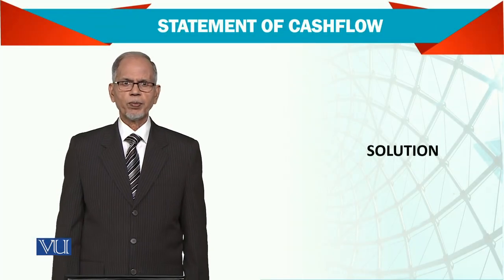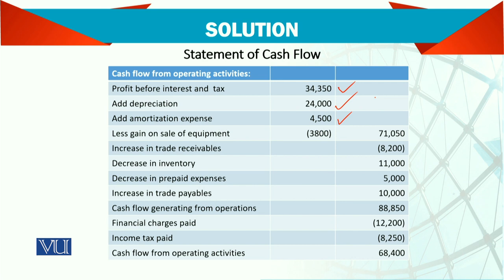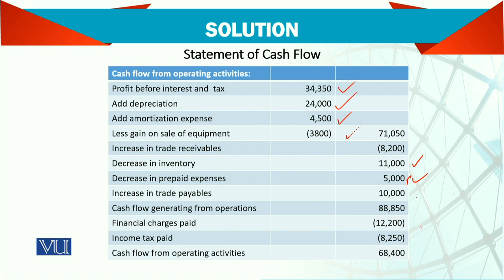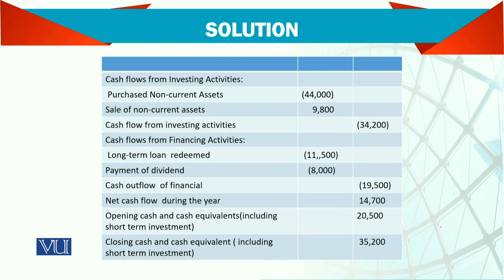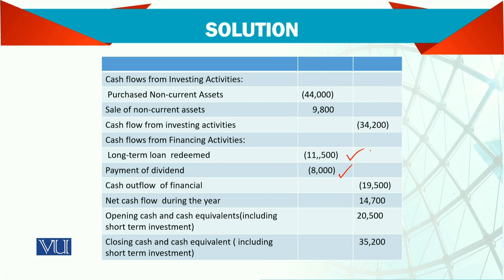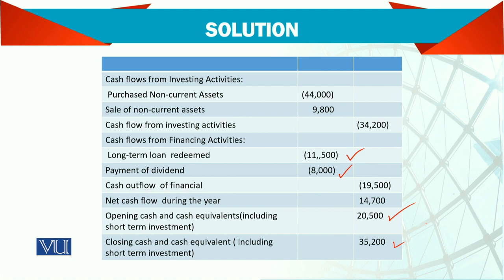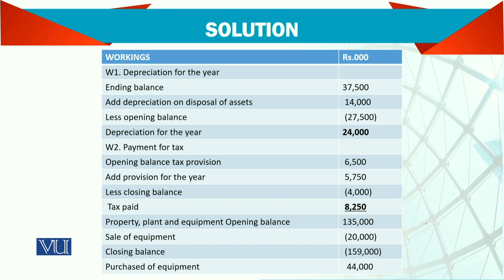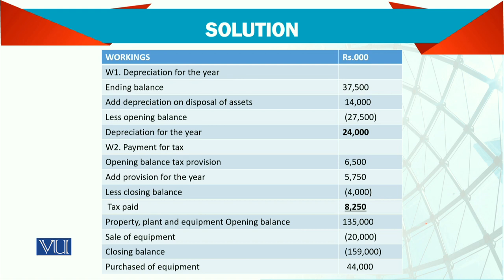Statement of Cashflow; Solution | Advanced Financial Accounting | FIN711_Topic033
Topic033 - Statement of Cashflow; Solution
By Dr. Nizamuddin